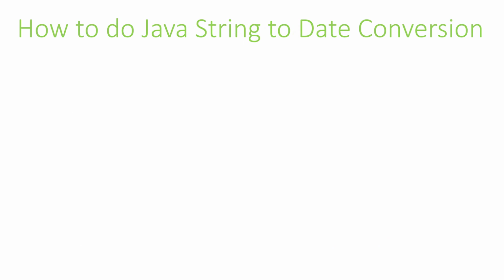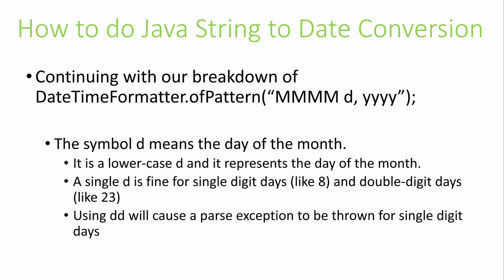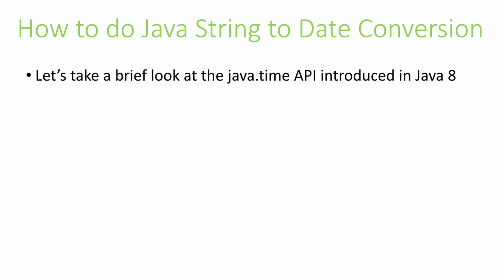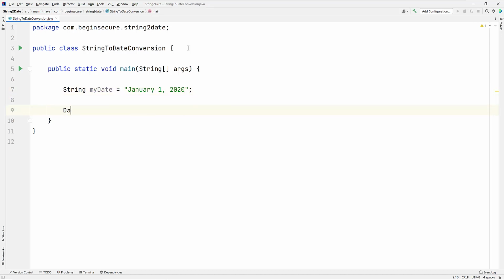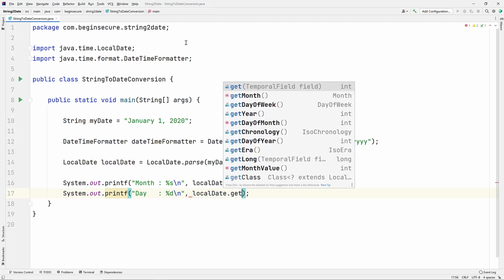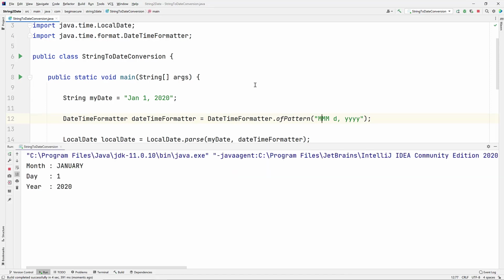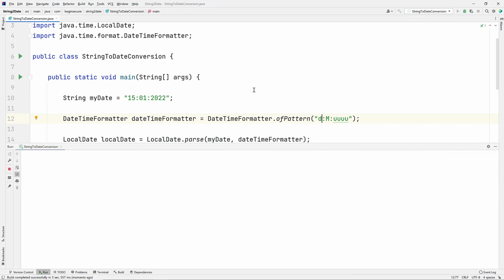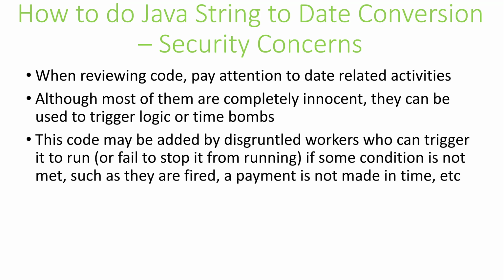Tips To Do JAVA STRING TO DATE Conversion Like A PRO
Learn how to do Java String to Date conversion. What to watch out for in the old Java libraries. They can cause really hard to find bugs in your code, not to mention cause security issues in your code. Tune in to find out!!

Come back often for more videos answering common questions around development and application security.

Chapters

00:00 Introduction
00:39 Overview
01:33 Understand Date/Time Format
05:38 Code the solution
12:46 Discuss security aspects

So the question we address in this video is: how can we do a String to date conversion in java?

Let’s say that we have a String like the following:

We assign the string variable myDate equal to the String January first, 2020 with the month January written out in text format.

And let’s say we want to parse that string to read the month, the day and the year. How can we do that?

In contemporary Java, we can make use of the class java.time.format.DateTimeFormatter

In order to read the string January 1, 2020, we would need to create a pattern that represents the
data that we will be parsing

In our example of January 1st, 2020, we can represent that pattern like we see here with 4 M’s

Followed by a d, followed by a comma and 4y’s

Let’s look at each of those symbols in our pattern to see what they mean and how the data will be interpreted. First, is the M for month.

4 M’s means the month of the year

The number of M’s determines how the pattern is expected to look.

Less than 4 characters (less than 4 M’s) will mean our formatter class will expect the shortened form of the month name, for example, “Jan” for “January”

Exactly  4 M characters will mean that we expect the full form of the data and the month name spelled out completely

Exactly 5 M characters will mean that we expect the narrow form of the month. We will see what that means when we get into the coding section of this video

Continuing with our breakdown of the pattern, next, let’s look at the d.

The symbol d indicates that the string should contain the day of the month.

It is a lower case d

A single lower case d is fine for eithter 1 or 2 digit days in a string, so either January one or January 25 for example will both work eaqually well when only one d is specified.

If the string uses 2 dees, it will work for double digit days of the month, like 25, but will fail with a parse exception for single digit days, like 1.

If an upper case D is used, it represent the day of the year, so a number between 1 and 365 or 366 for leap year.

Next in our list of symbols used to parse our original string, is the lower case y.

The lower case y symbol represents the year of the era

The number of y’s should match the number of digits in the year.

For example 4 y’s will represent  a 4 digit year and 2 y’s will represent a 2 digit year

An upper case Y is used to parse for a week based year,
ensuring the year has has whole weeks that can span into the next year.

This is a bit of an unusual circumstance that might be used for fiscal years for example in an accounting or government application.